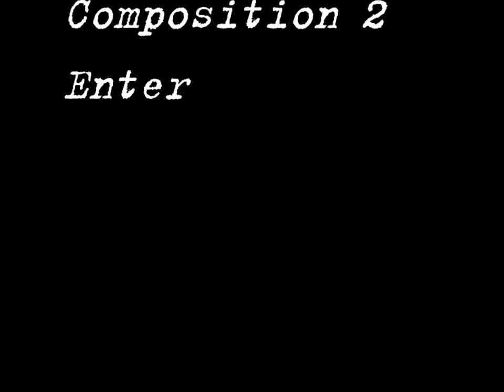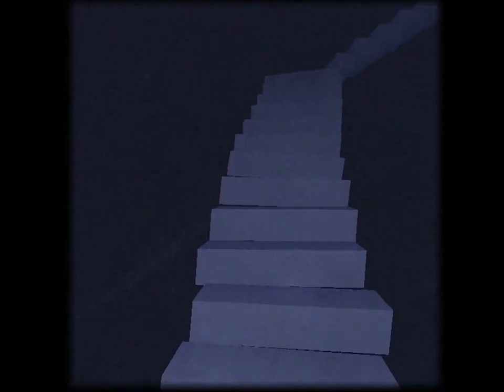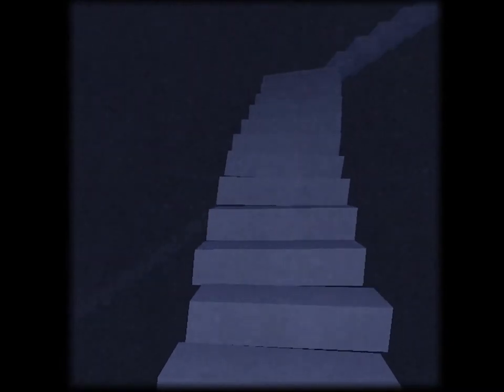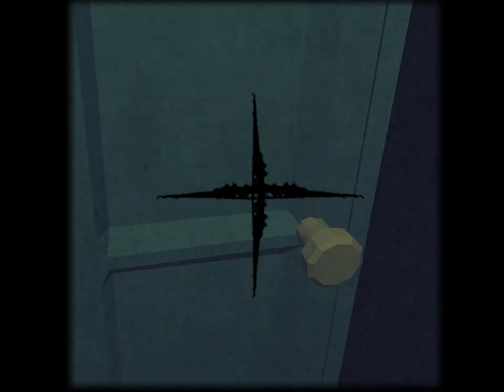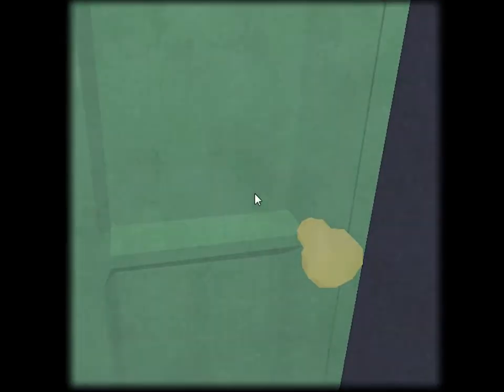Composition 2 (A Playthrough)